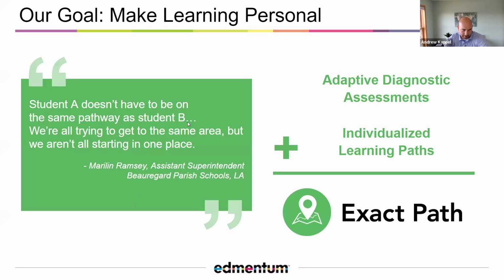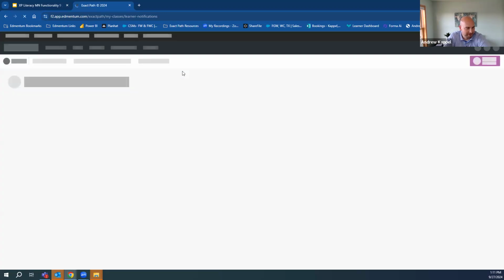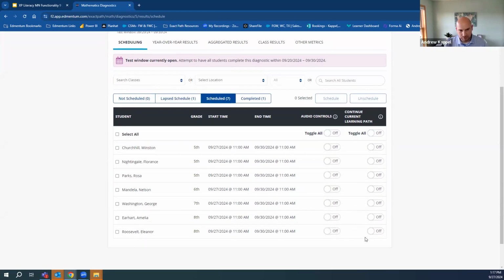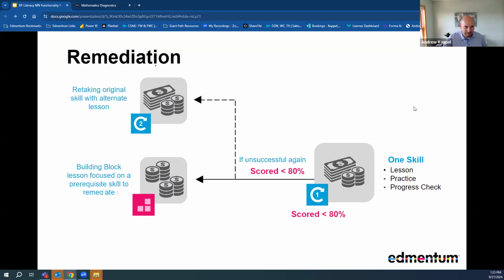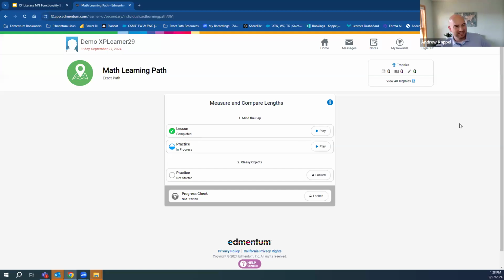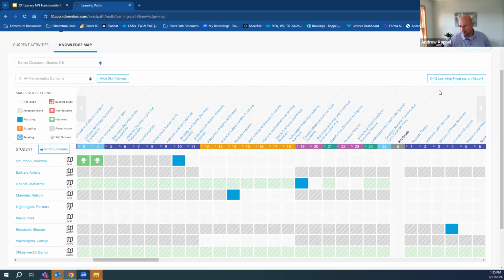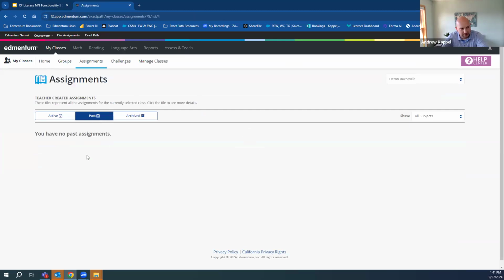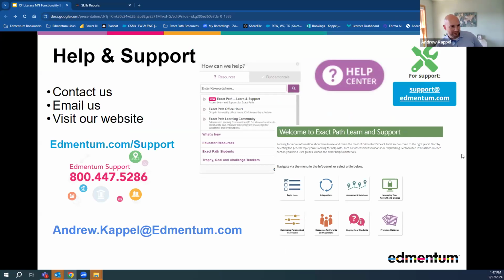Back to School with Exact Path (Edmentum)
This video provides a quick introduction to Exact Path, a tool for diagnostic assessments and remediation within Edmentum. Exact Path covers K-12 standards in math, reading, and language arts. Edmentum is a state-supported distance learning platform, so it is available to teachers and learners at no additonal cost.